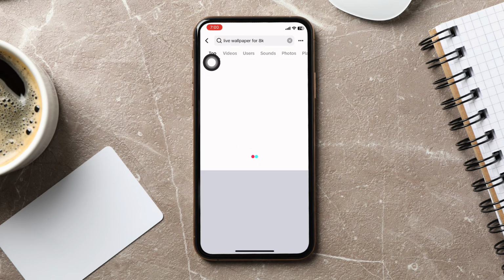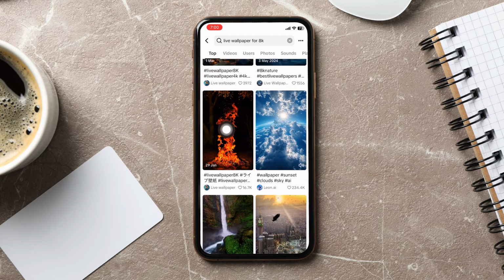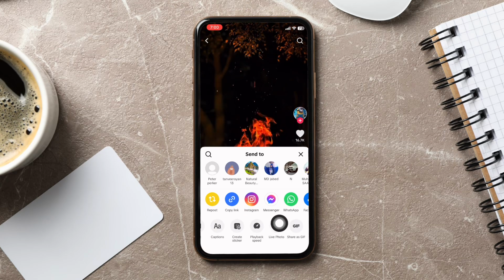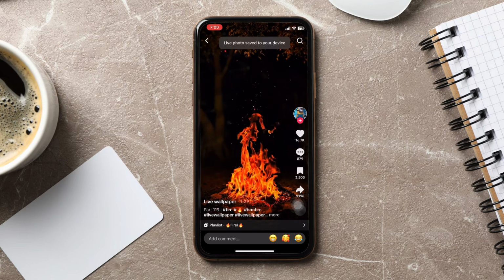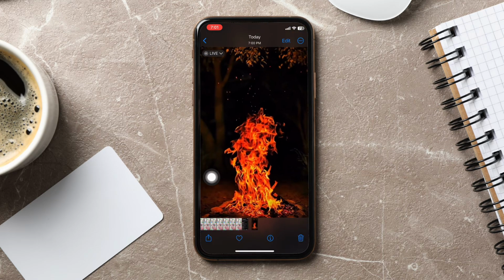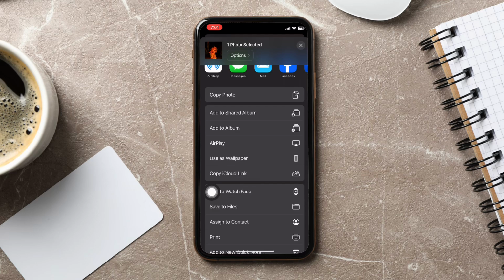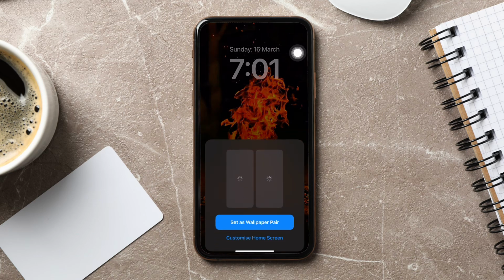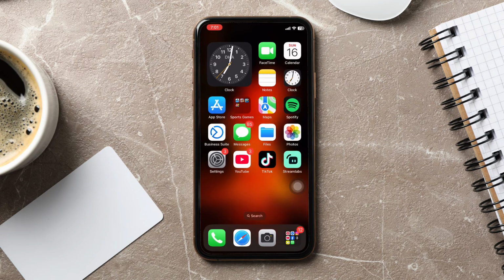How To Make A Live Wallpaper From Tiktok 2025 (iPhone & Android)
Creating a live wallpaper from TikTok has never been easier! I’m diving into the coolest way to personalize your phone by turning your favorite TikTok videos into dynamic backgrounds. If you’re like me, always on the hunt for fresh digital aesthetics, this tutorial is perfect for you. I’ll walk you through the steps to transform any TikTok clip into a stunning live wallpaper, using simple tools and apps you probably already have. Whether you're an iPhone or Android user, I've got you covered with tips and tricks that make the process seamless. Say goodbye to boring static images and hello to a phone screen that truly reflects your style. Get ready to impress your friends with your new animated wallpaper skills! Let’s bring those TikTok vibes to life on your home screen.